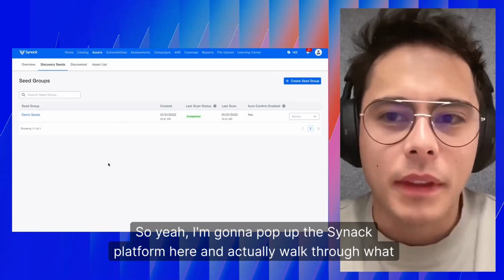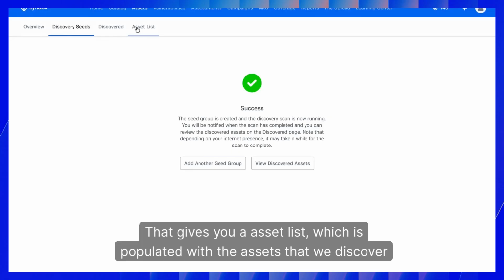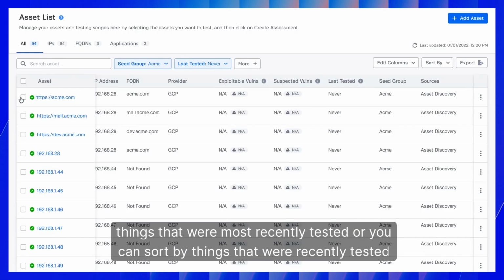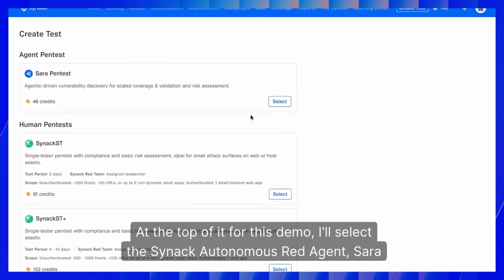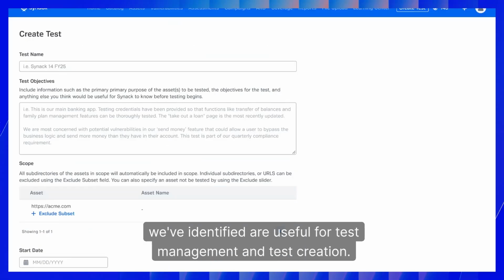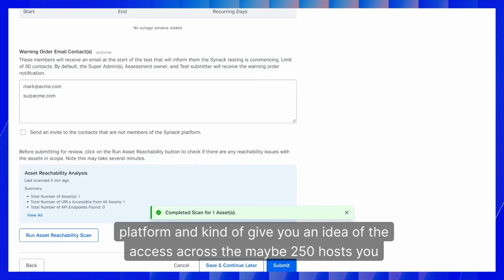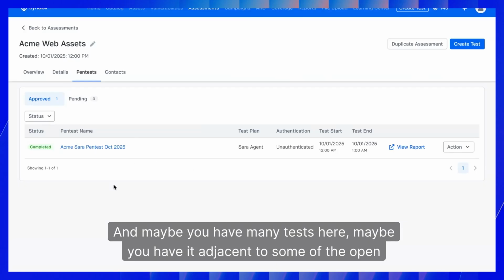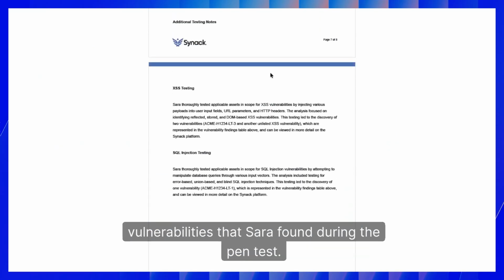DEMO: How to Start an Agentic AI Pentest with Synack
Synack Sr Product Manager Brandon Torio demonstrates how to launch a Sara Pentest (Synack's Autonomous Red Agent) in Synack's self service platform.

Sara (Synack’s Autonomous Red Agent) leverages hundreds of specialized AI agents, deployed in multi-agent models that work collaboratively. Each of the agents are experts in different tasks like reconnaissance, attack vectors, or vulnerability triage. By combining the efficiency of AI with expert human analysis, we enable your security team to pentest at machine speed on the Synack platform while maintaining quality assurance and control.

Chapters:
00:00 Creating a Seed Group
00:37 Importing Vuln Scan Data
00:59 Synack’s Pentesting Options
01:19 Scope Details
01:57 AI Asset Scoping Bot
02:38 Pentest Report